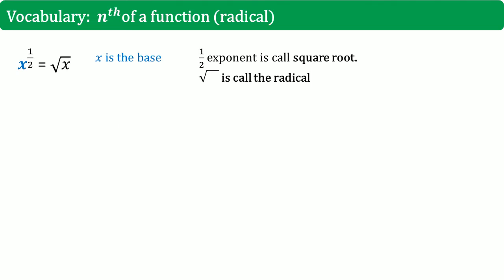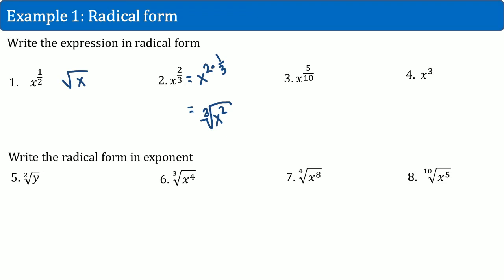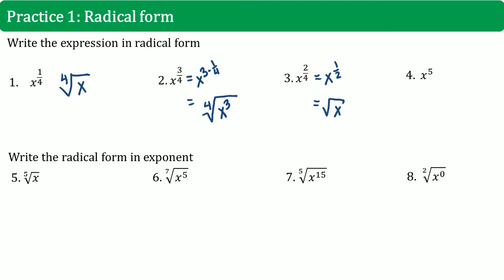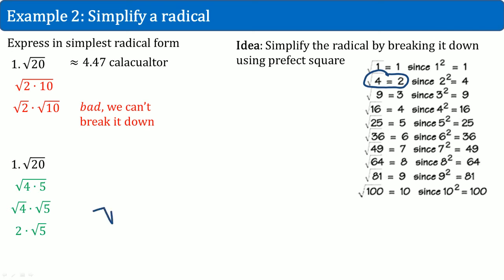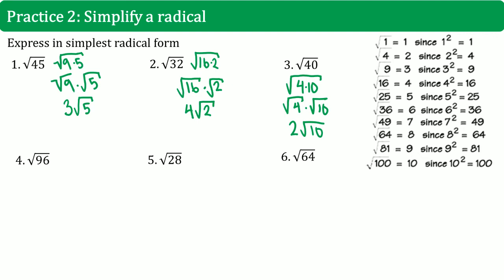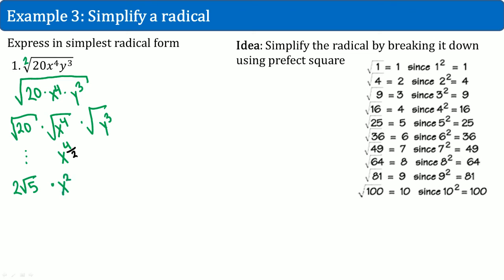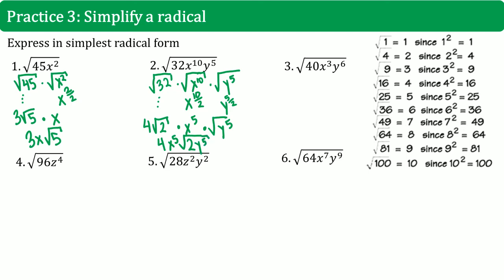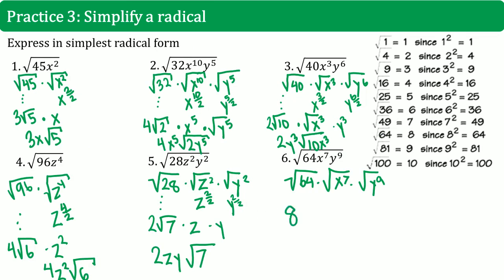Simplifying Expressions with Rational Exponents part 2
Convert from rational exponent to a radical,simplify a radical,Write the expression in radical form,Write the radical form in exponent,Express in simplest radical form